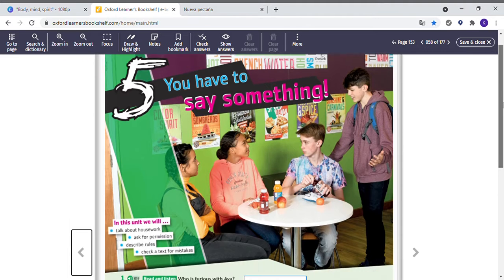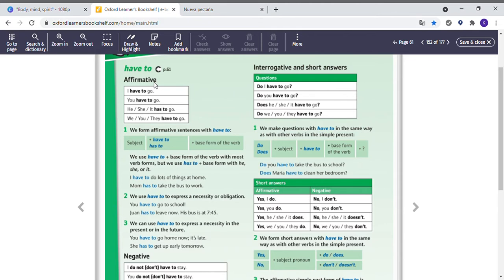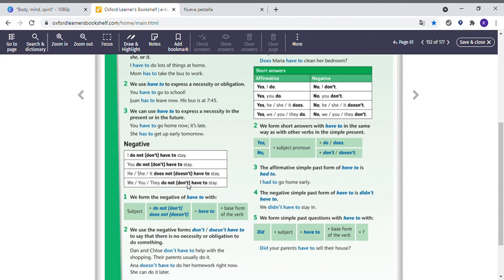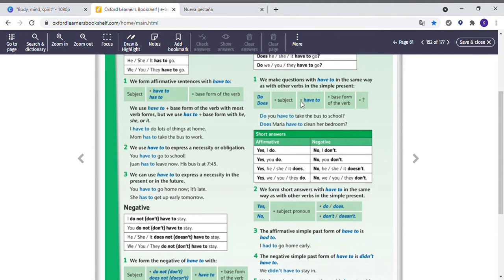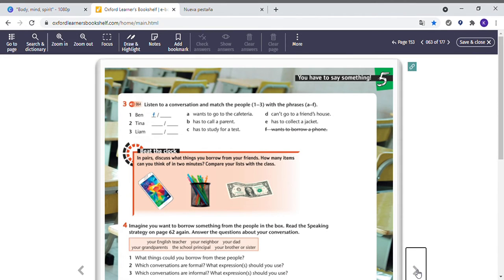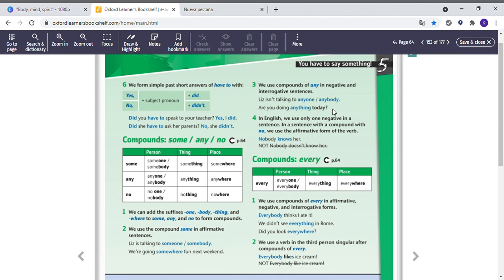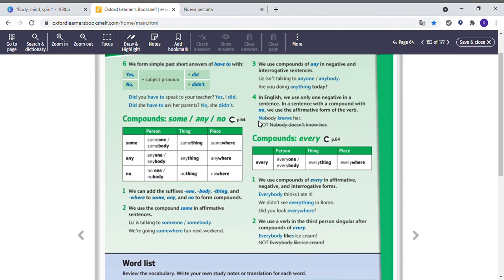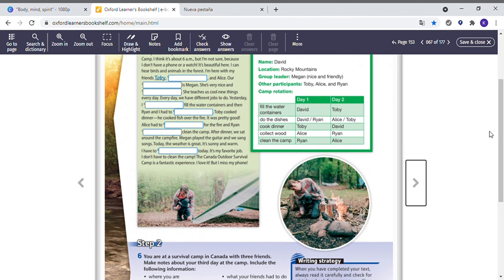Inglés 8º básico Nº1